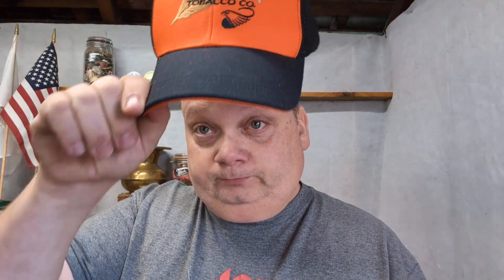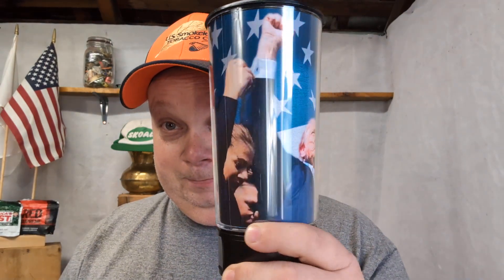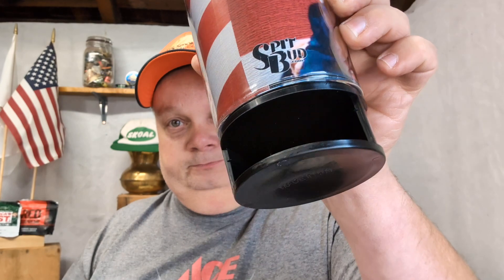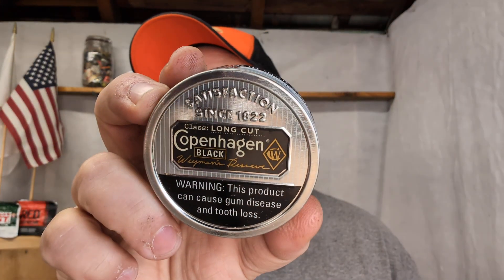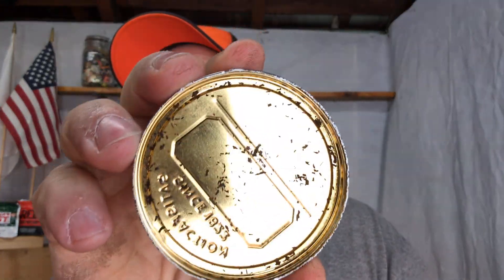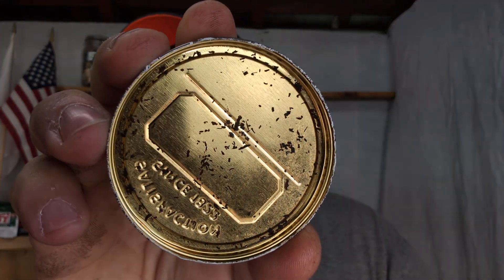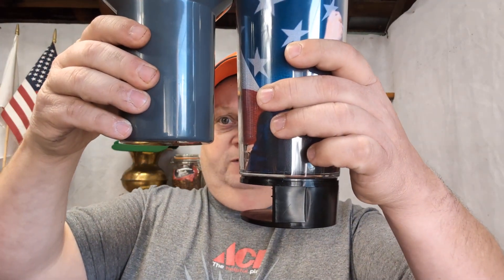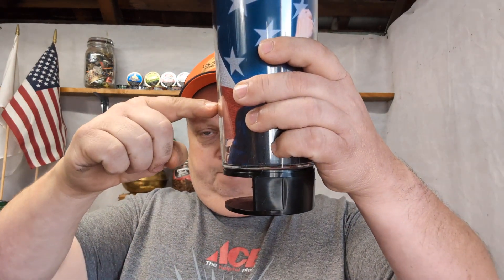Copenhagen Black Weyman's Reserve for the First Time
Giving Copenhagen Black dipping tobacco a try.  Natural with a bourbon topping. Also, a peek at a new spittoon I am trying out.  Pardon my looking slobbish in this video.  Was a long day and I am tired...

 I am a former cigar smoker who has been enjoying the switch to chew, dip, snus, and snuff since September 2024.  I live in a small town in Southwestern Oregon, and I enjoy the hunt for new products to try.

Join me as I experience new dips and chews for the first time. This channel is primarily intended to document my first thoughts on various products and track my tastes as my palate develops.